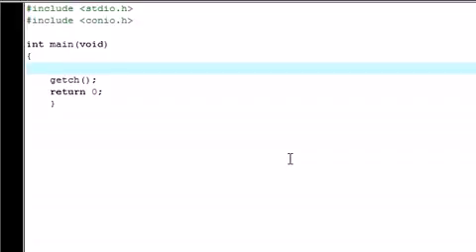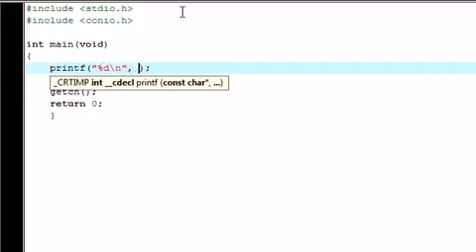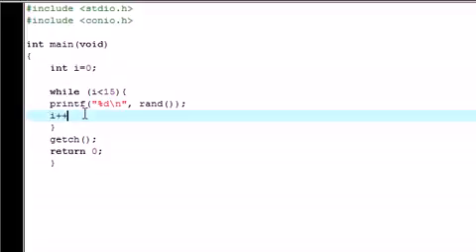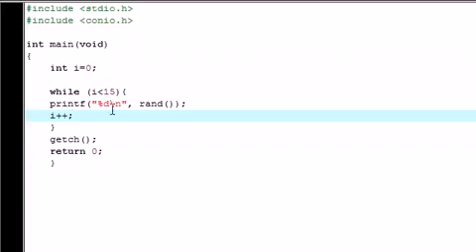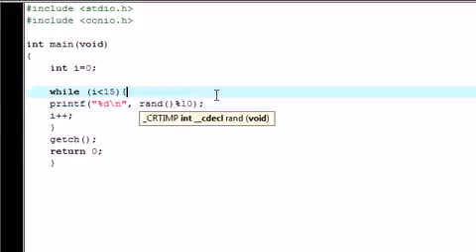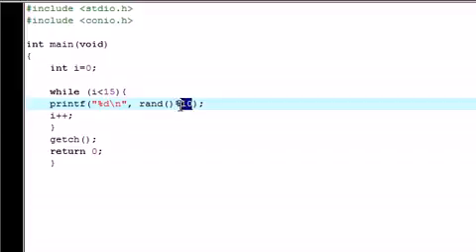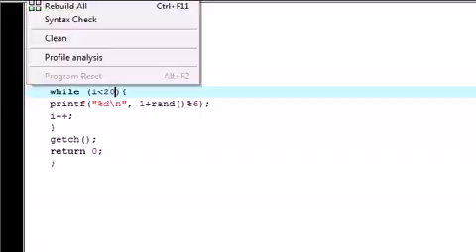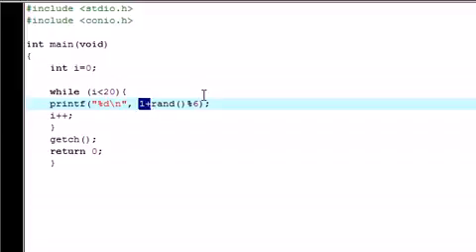C Programming Tutorial 12 Random Number Function